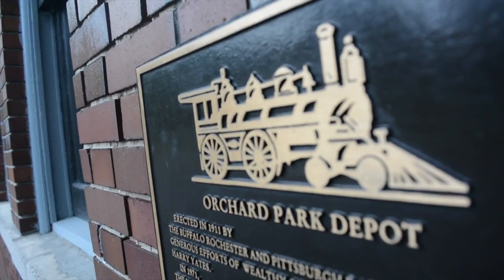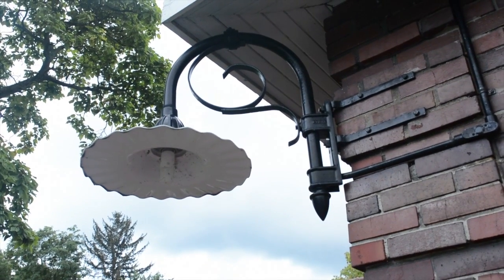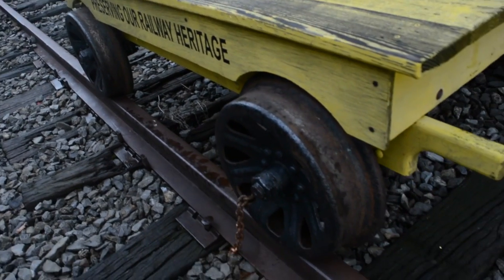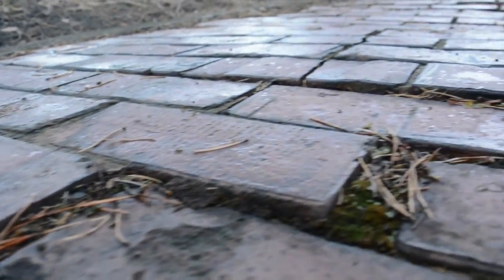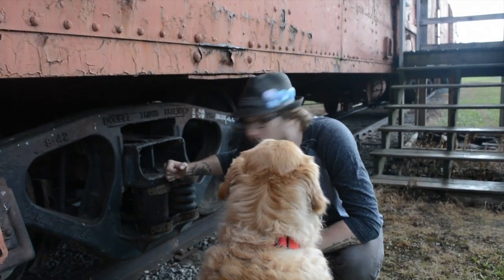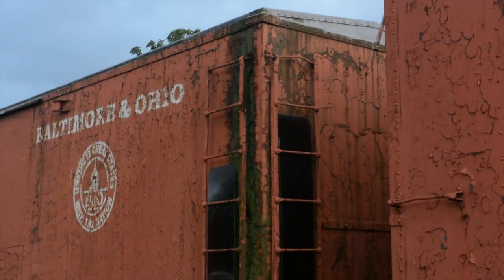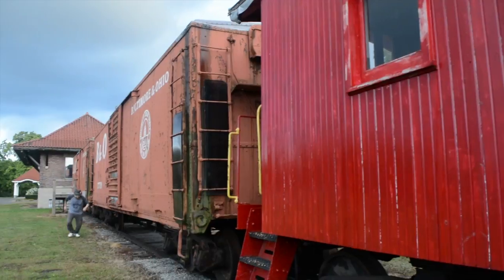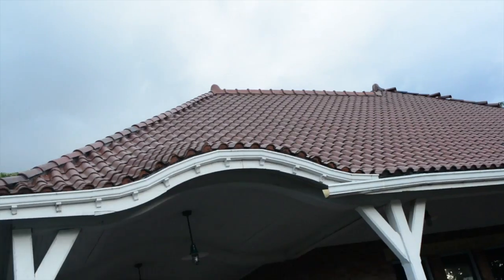Trains, Caboose and a Dog! // STV 22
Stranger Thingz VLOG 22 // Train Depot in Orchard Park